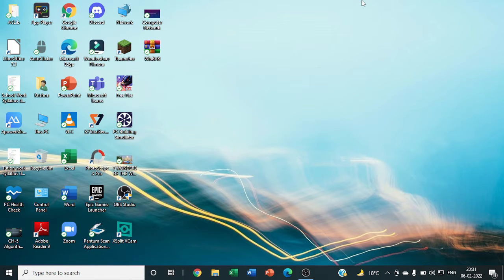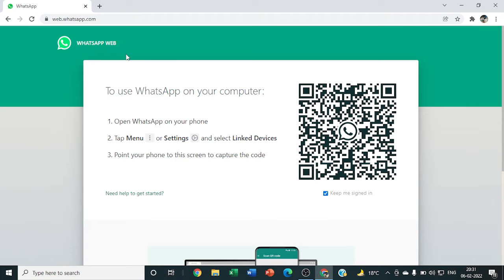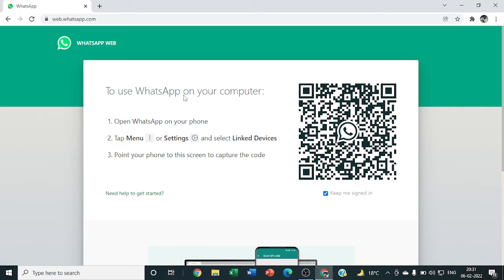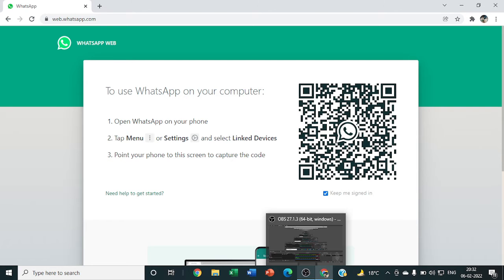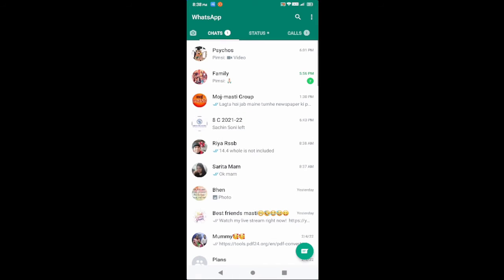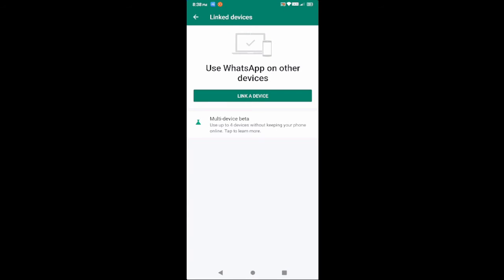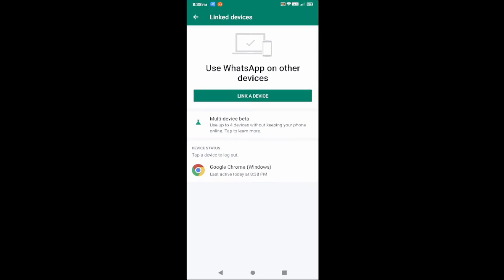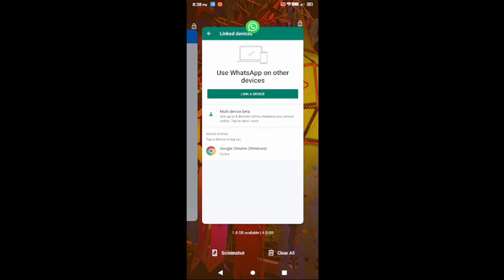How to use whatsapp in your Laptop or Pc